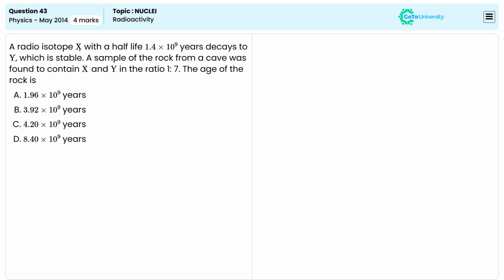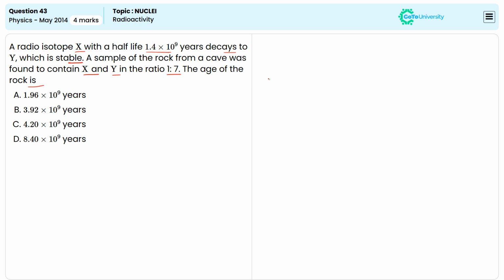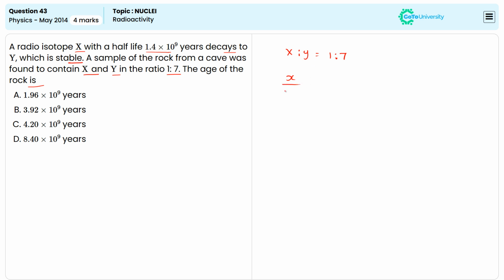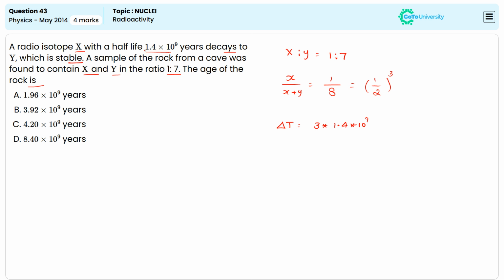How Radioactivity Occurs in Nuclei - Q43 NEET Physics May 2014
Topic Name: [NUCLEI] | [Radioactivity] | [Practice Test]